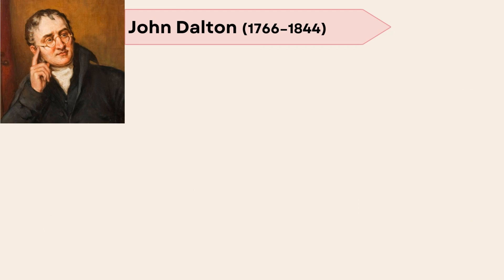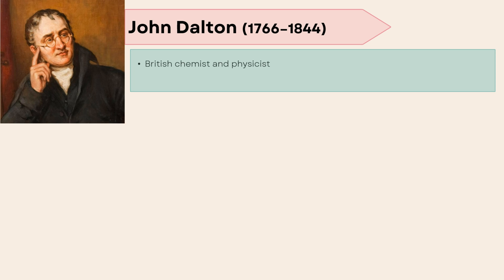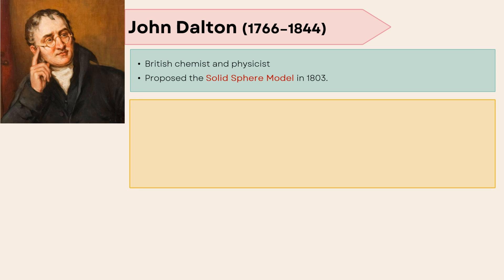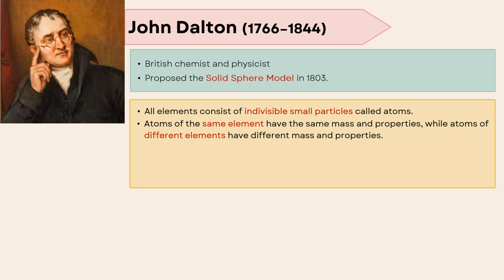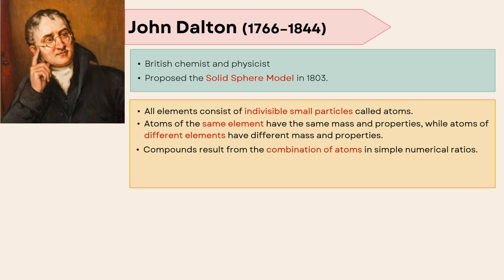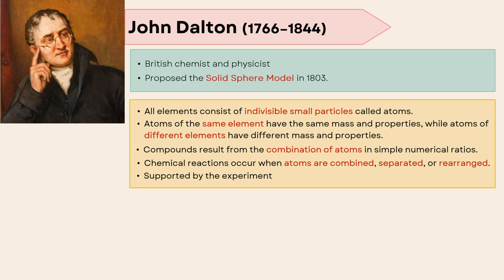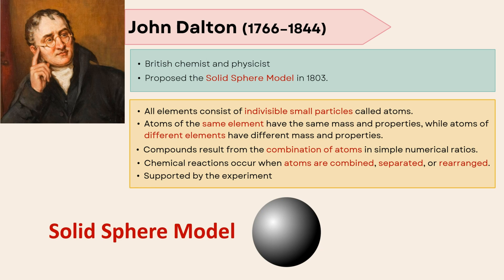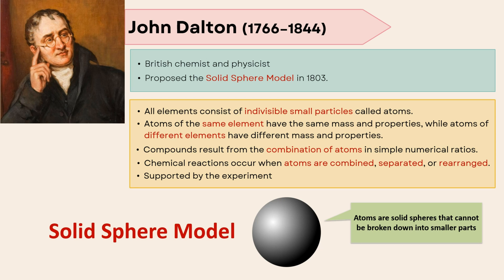Solid Sphere Model of Atom by John Dalton I Atomic Model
John Dalton was a British chemist and physicist who proposed the Solid Sphere Model in 1803. According to his atomic theory:

1. All elements consist of indivisible small particles called atoms.
2. Atoms of the same element have the same mass and properties, while atoms of different elements have different mass and properties.
3. Compounds result from the combination of atoms in simple numerical ratios.
4. Chemical reactions occur when atoms are combined, separated, or rearranged.
5. These principles were supported by experiments.

*Atoms are solid spheres that cannot be broken down into smaller parts.